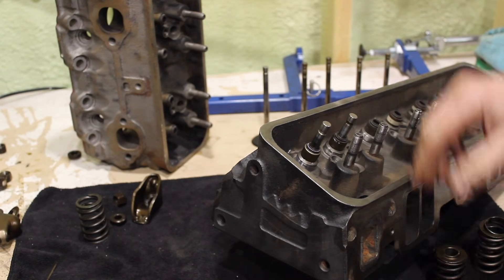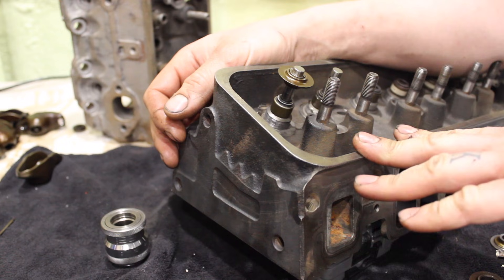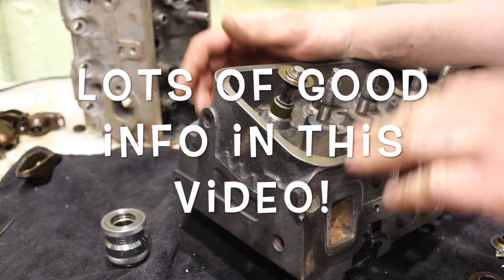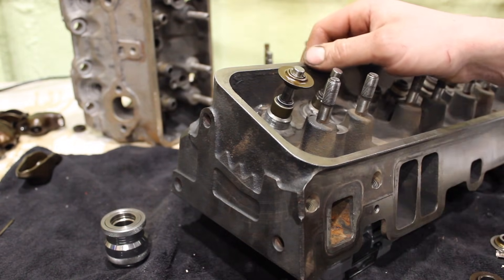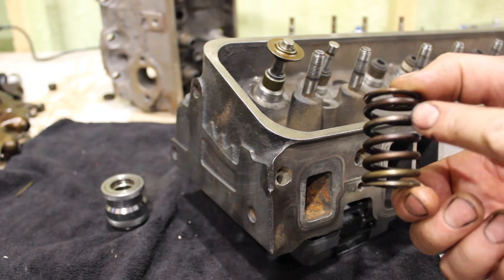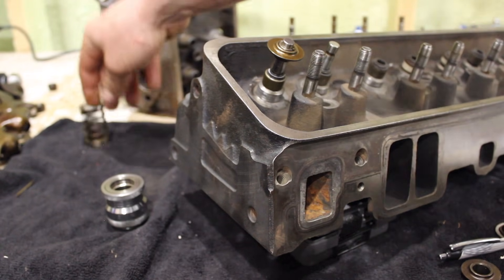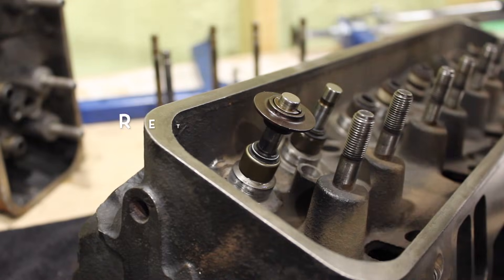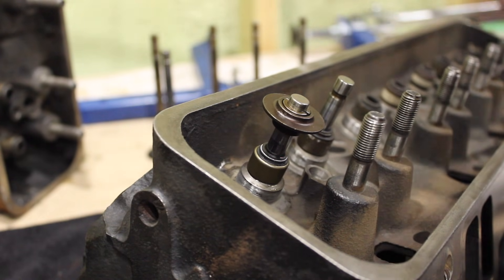How Much Lift Can a Stock Vortec Really Take? Plus .500 Lift Cheaply (Stock Guides)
How much lift can Vortec's truly take without machining? This video has lots of info if you're wanting to set up your Vortec heads on a low budget using stock retainers and valves.

This video is a guide, you must check your heads for proper clearance!

"Drop in" Springs (check specs to insure fitment) ID Min .870 - OD 1.240 to 1.265 - Installed height
1.700" (up to 1.750 if you use offset keepers) * Rocker arms clearance needs to be checked*

-Elgin 943XK

Felpro valve seals : SS72861